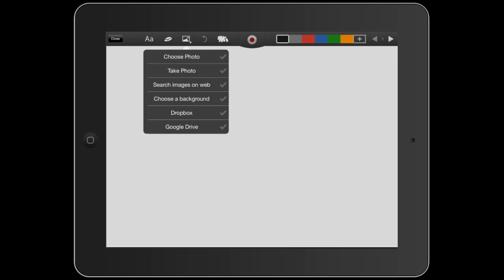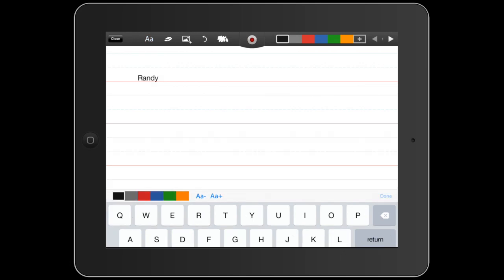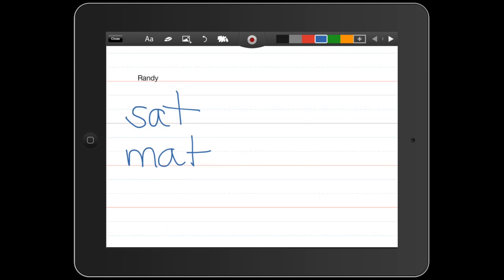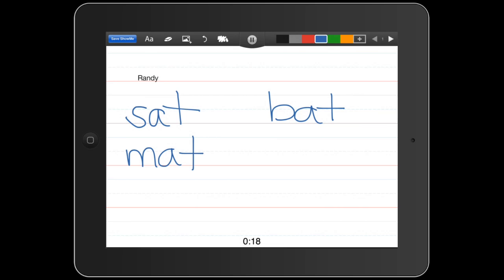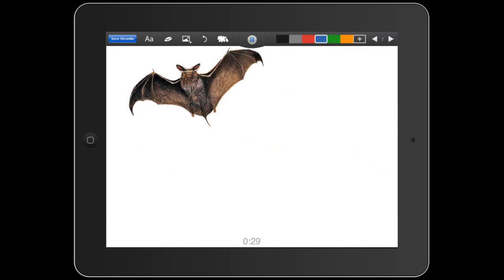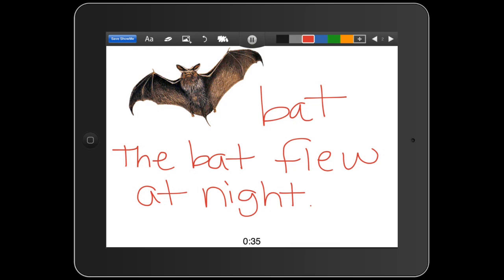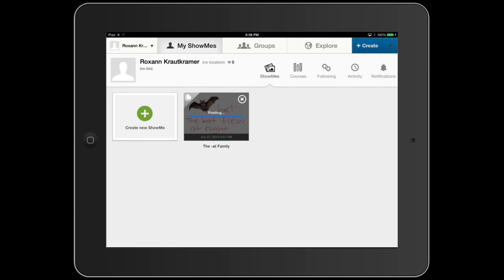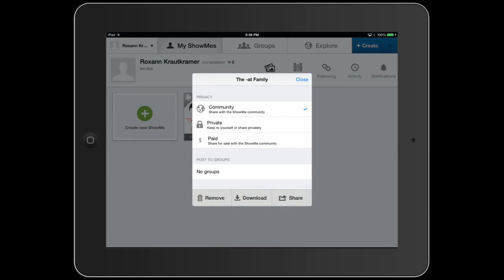Show Me App Tutorial